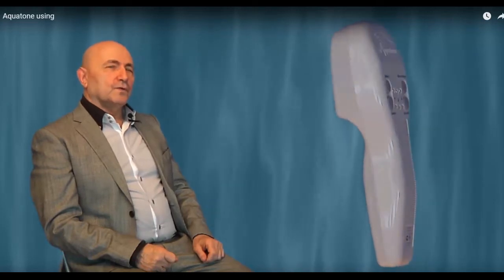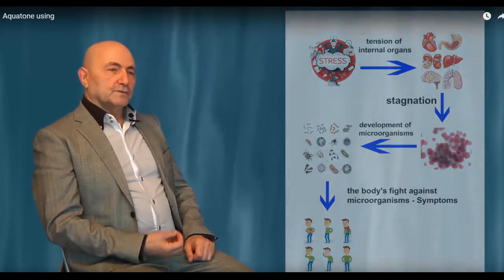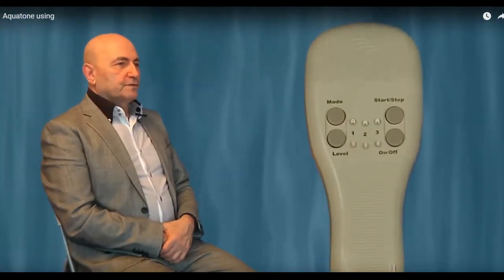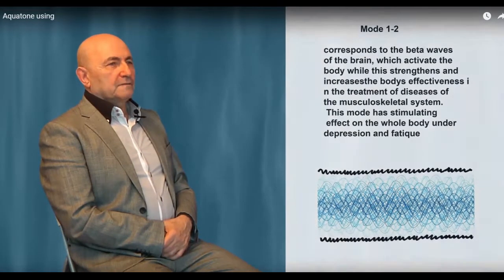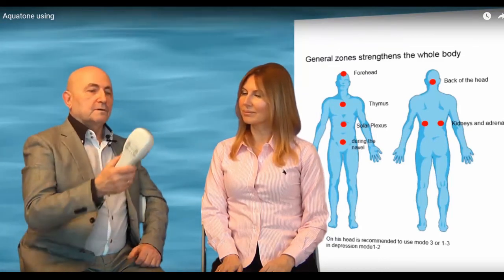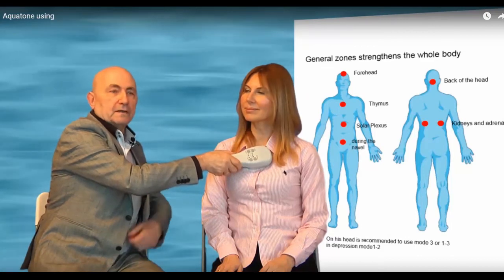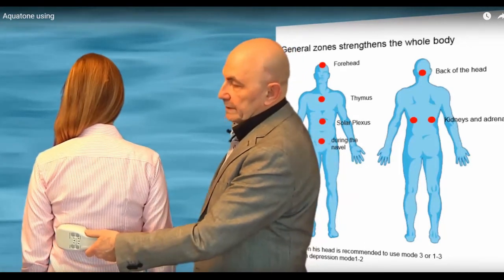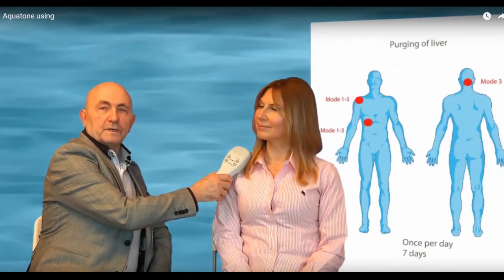Aquatone presentation by Dr Boris Aranovich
Discover how to use the exciting new Aquatone resonance wave therapy device.